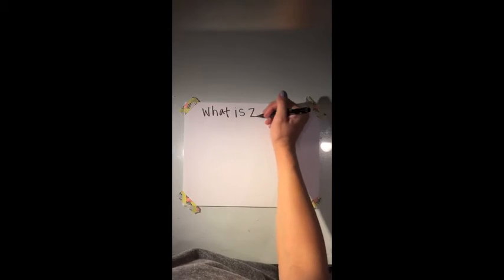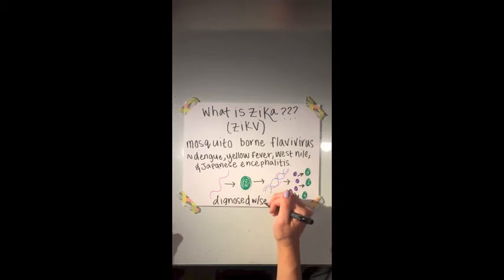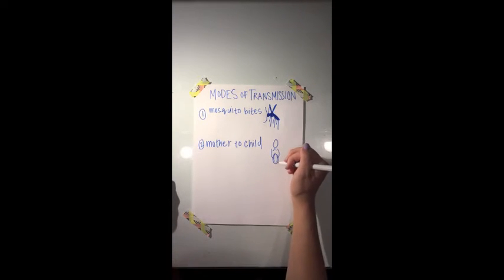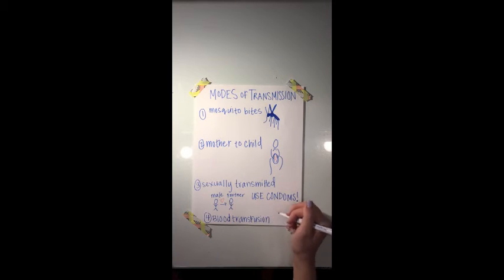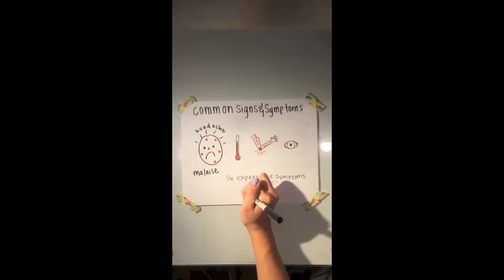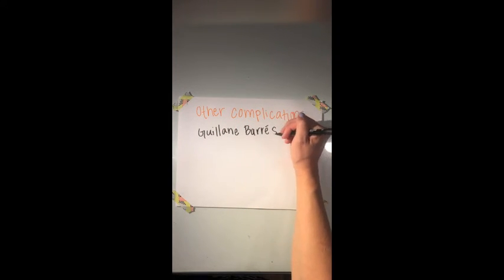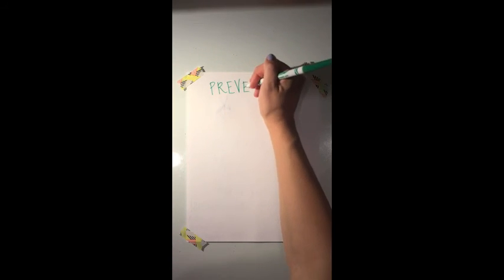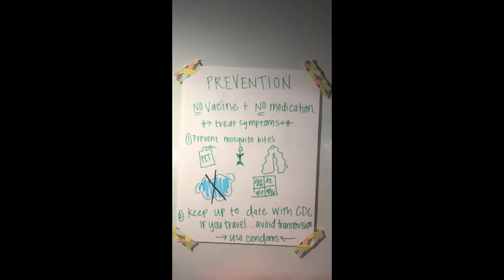Zika Virus Essential Information